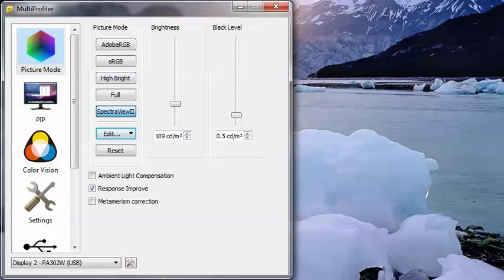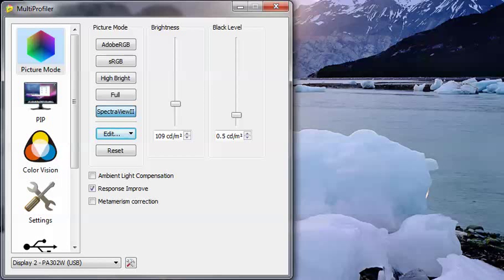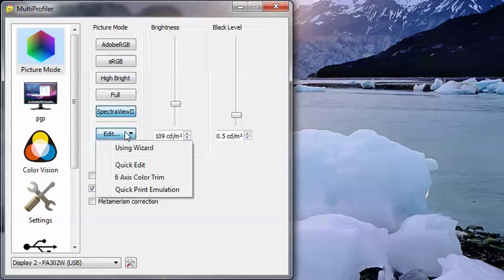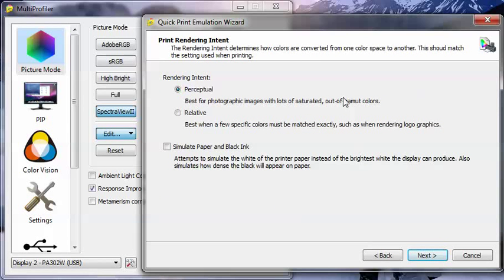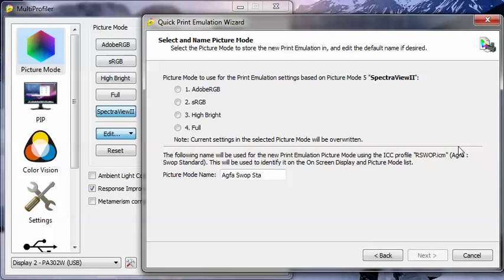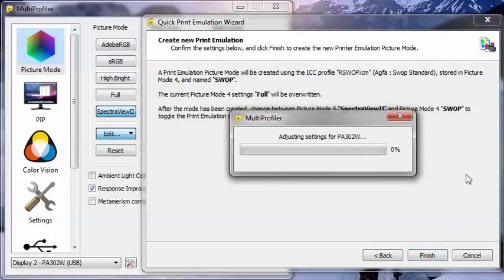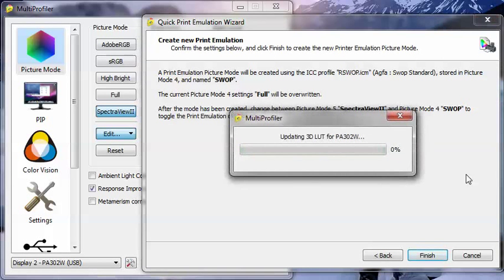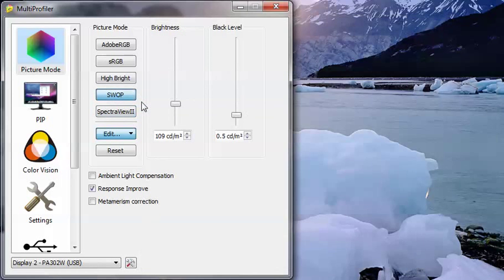NEC MultiProfiler - PA302